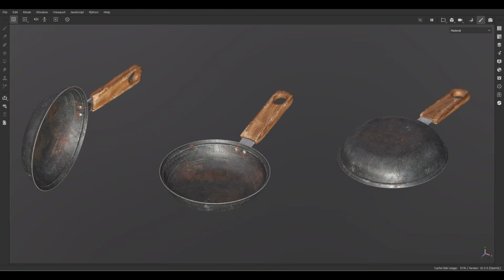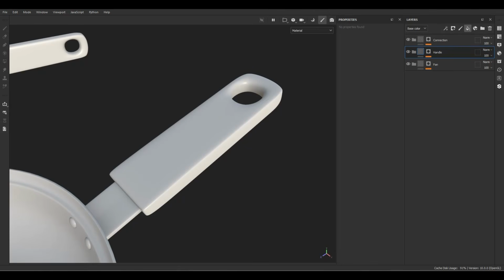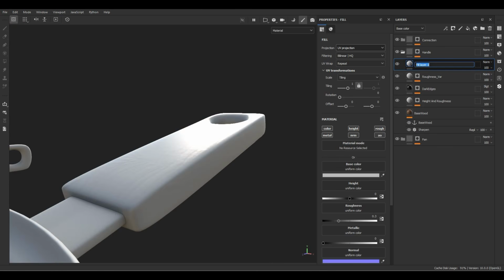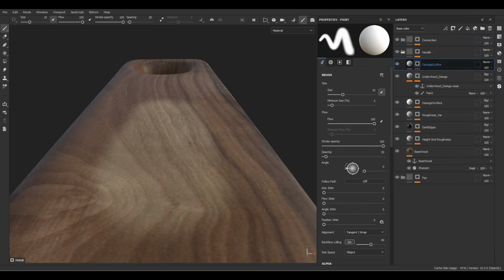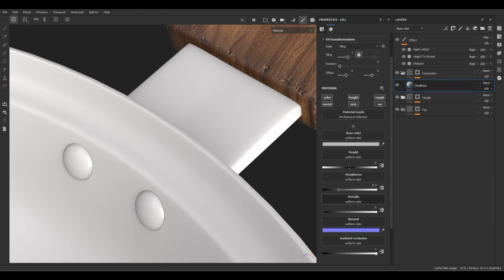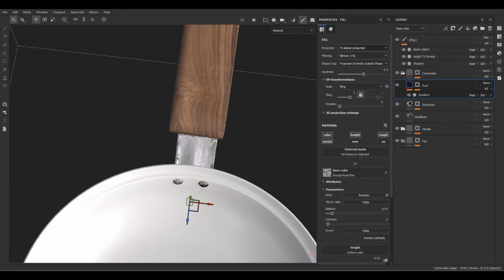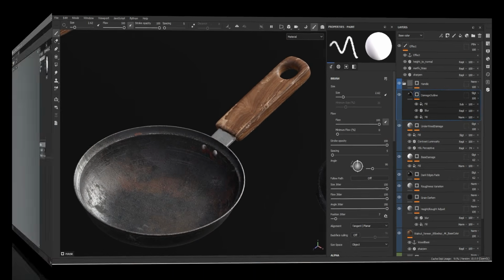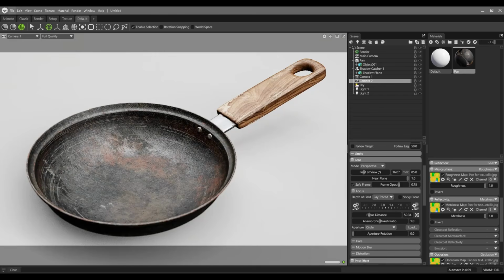Texturing a Frying Pan in Substance Painter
Welcome to another awesome Substance Painter tutorial! In this series, we’ll go through the process of texturing a frying pan step by step, breaking everything down for you to follow along easily. Whether you're a beginner or looking to sharpen your skills, this guide will walk you through every detail, from baking mesh maps to creating a polished render in Marmoset Toolbag 5 🎮.

1️⃣ Baking Mesh Maps – Learn how to bake mesh maps and re-import your model with new angle arrangements! 🎯
2️⃣ Wood Surfaces – Using Quixel resources to create that perfect wood texture for the handle 🪵.
3️⃣ Steel Connector Piece – We’ll dive into creating a smooth metallic look for the connector 🔧.
4️⃣ Free Smart Material – I’ll show you a cool smart material that’s completely free to use. You can control the mask and tweak layers for awesome results 🎁.
5️⃣ Rendering in Marmoset Toolbag 5 – A smooth, easy to use, and powerful Engine✨.

23 hours of narrated Substance Painter tutorials with 6 projects! 🖌

Guided by instructor Mehdi Beheshti, a professional with over 4 years of experience teaching CG software to more than 2,000 students. As a top seller on ArtStation Marketplace for 3 years, Mehdi brings his expertise to help you learn Substance Painter professionally. 🚀

Don't miss this opportunity to level up your skills! Check out the tutorial now and hit the "Like" button if you find it helpful. 💬